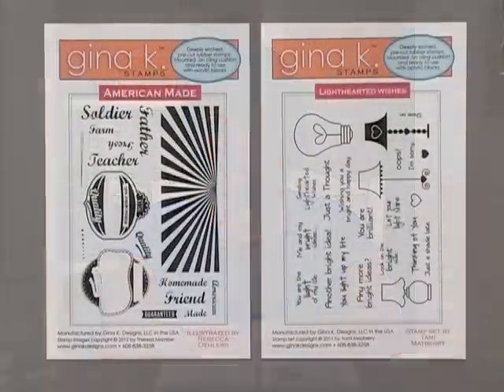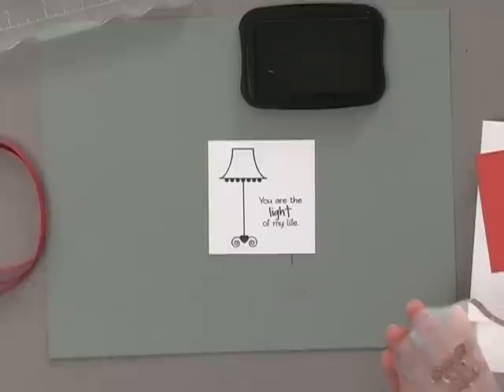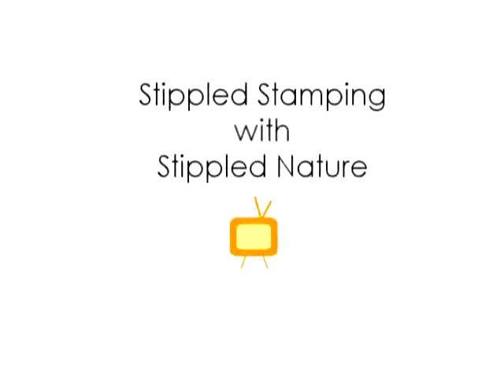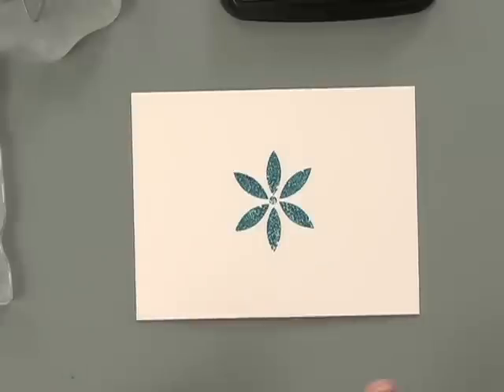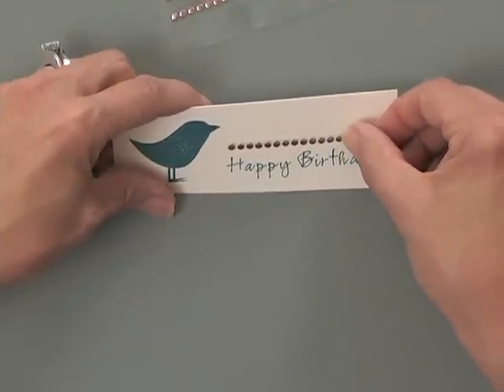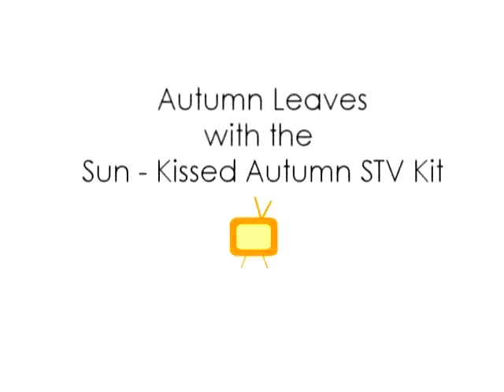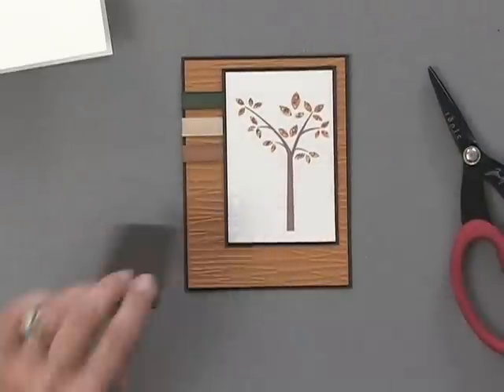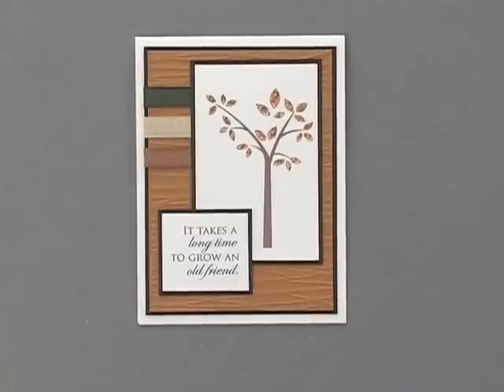July Release Party Presentation